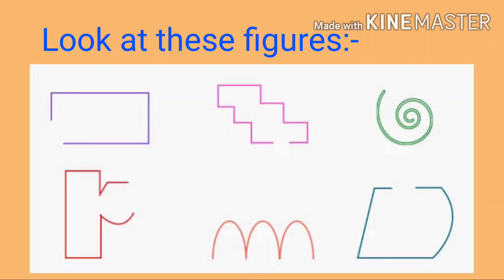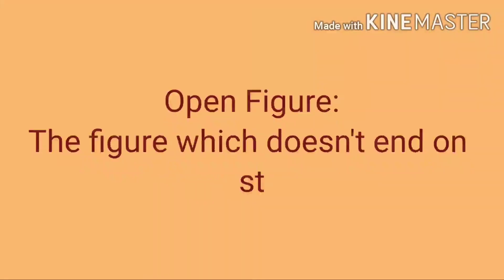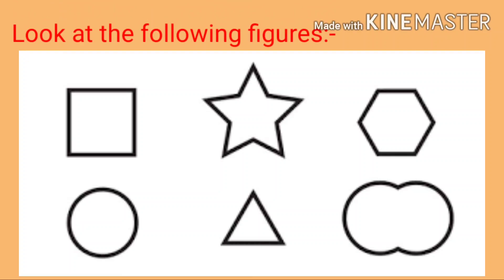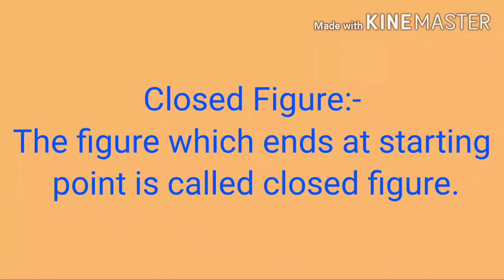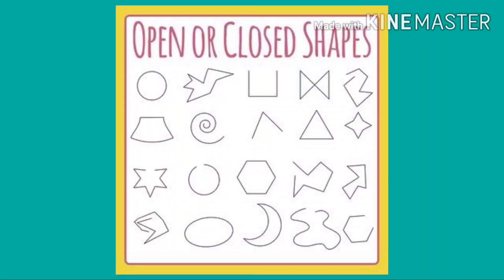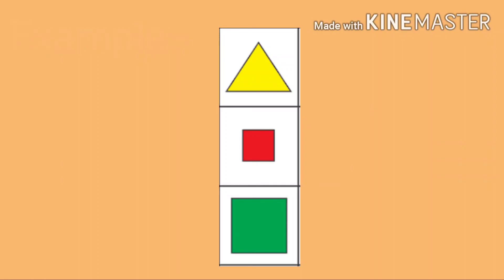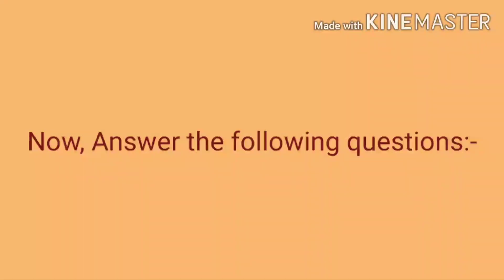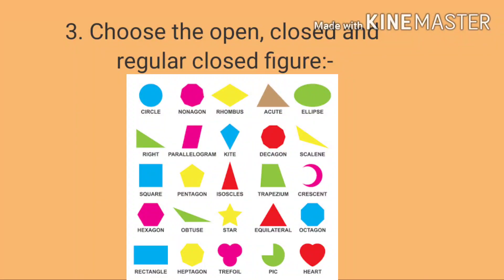Shapes And Angles (Open Figure And Closed Figure) Part-2 Maths Class 5 By: Tarkeshwar Pandey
Shapes And Angles
Open Figure And Closed Figure Part-2
Math-Magic NCERT Class 5